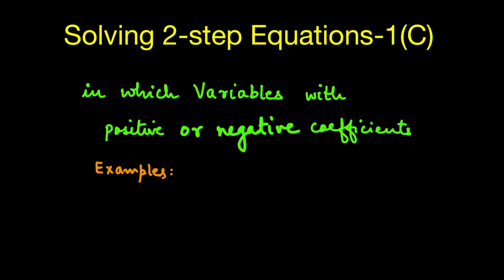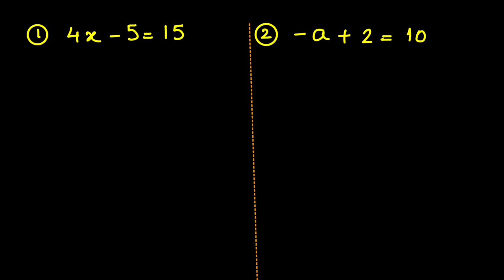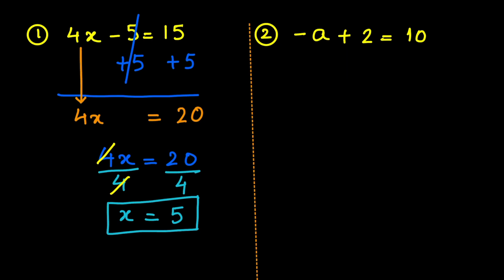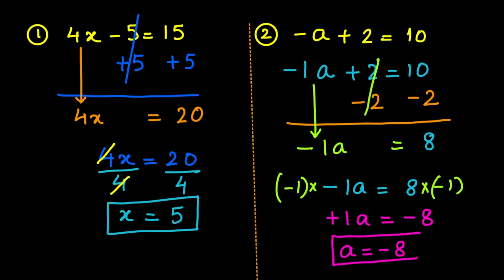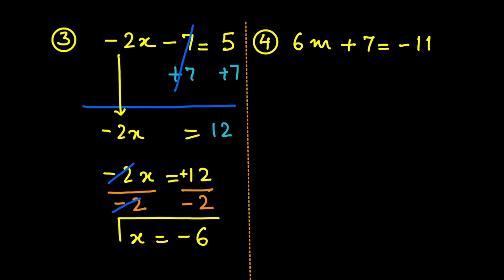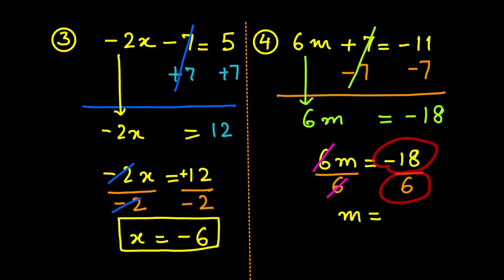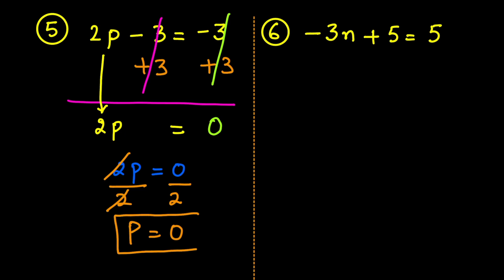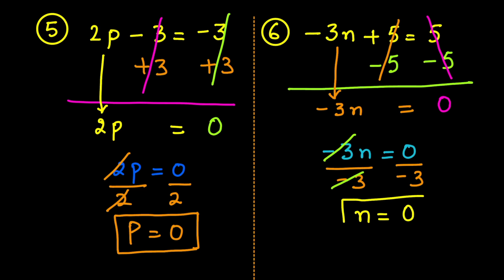3 SOLVING 2 STEPS EQNS 1 C